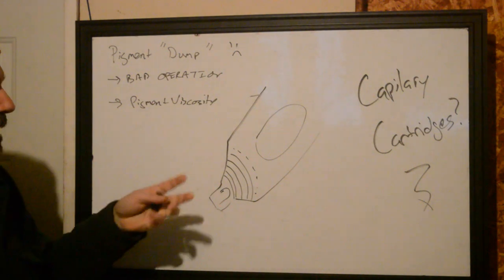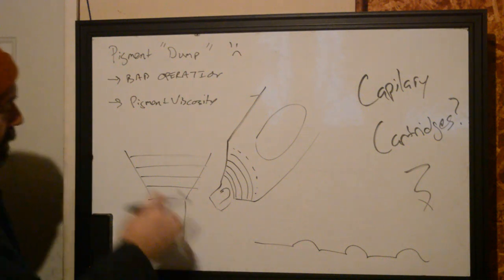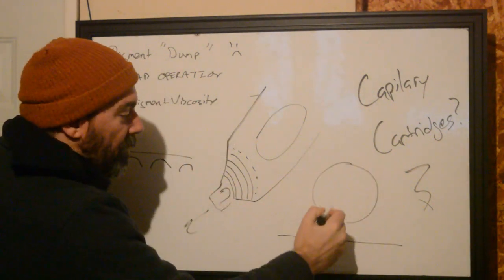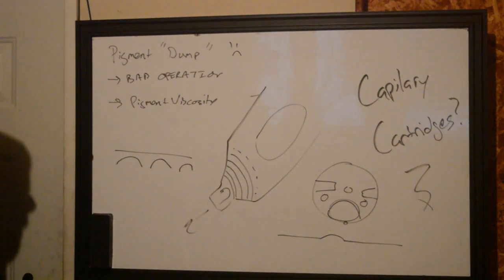Capillary Cartridges - What Are They And Are They Good For Tattoos?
Become a member of our show and help us raise the funds for some testing equipment! It's a buck a month.